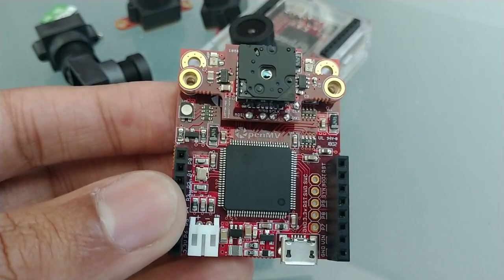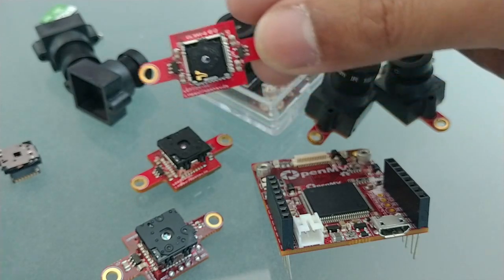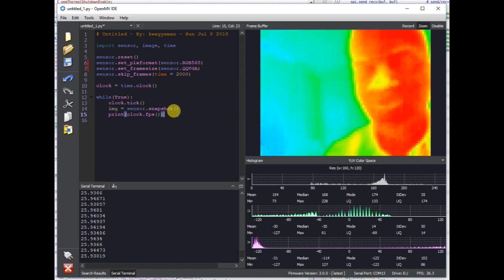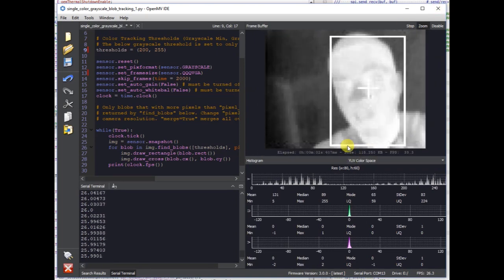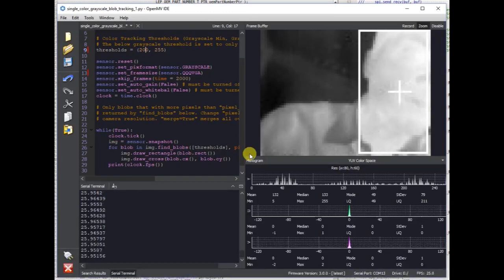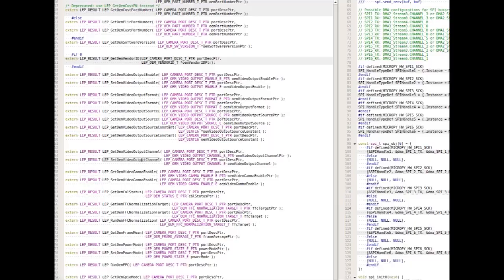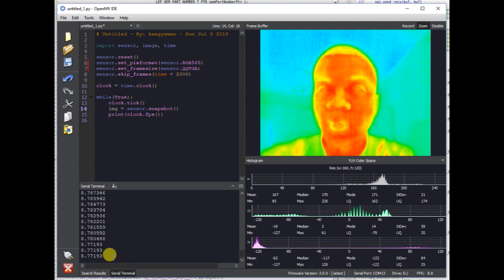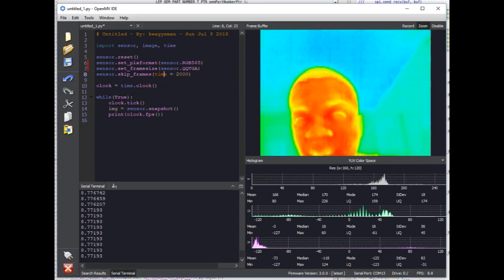FLIR Lepton 1/2/3 on the OpenMV Cam H7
The OpenMV Cam H7 will feature FLIR Lepton 1/2/3 Support via another removable camera module.